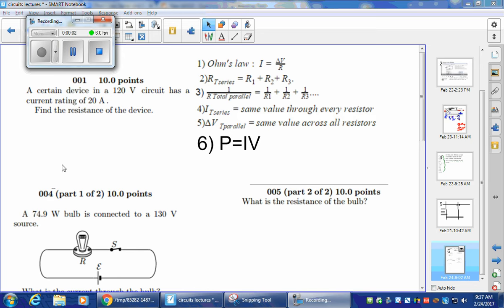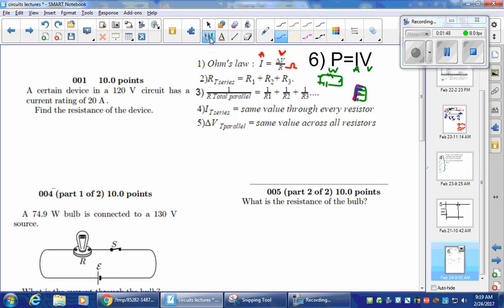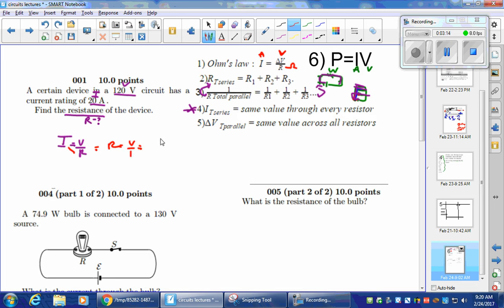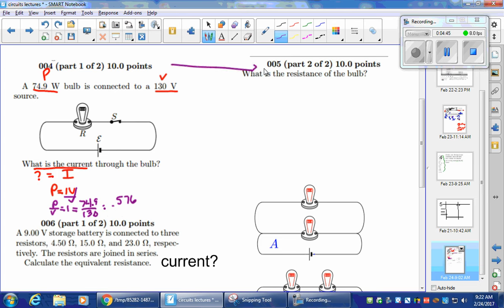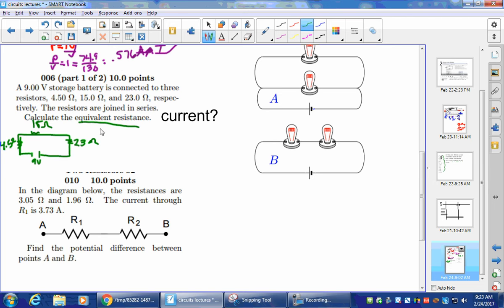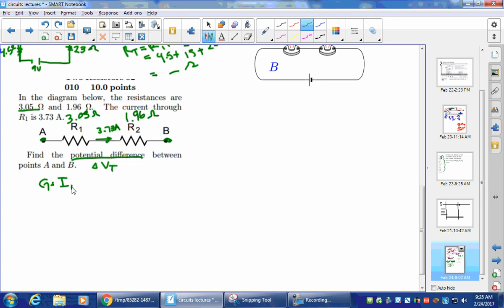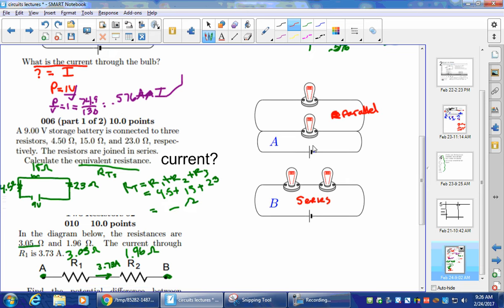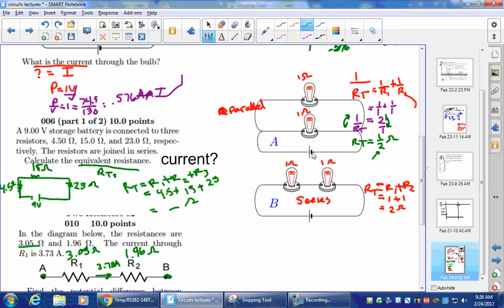quest circuits 1